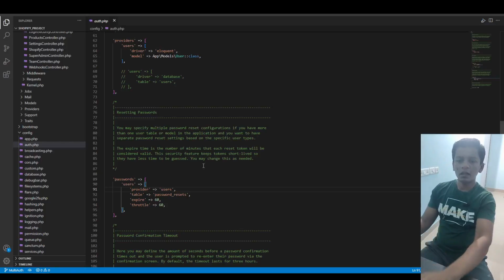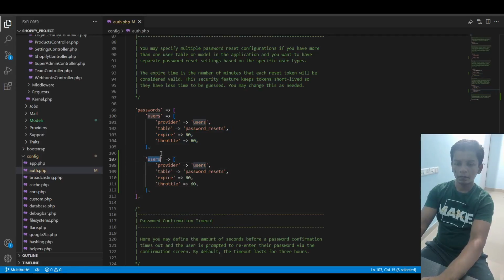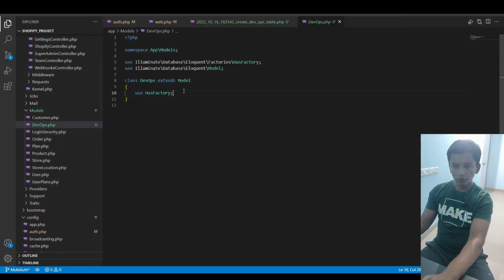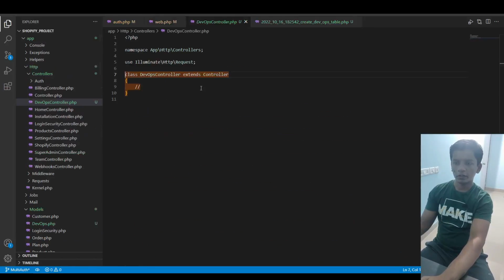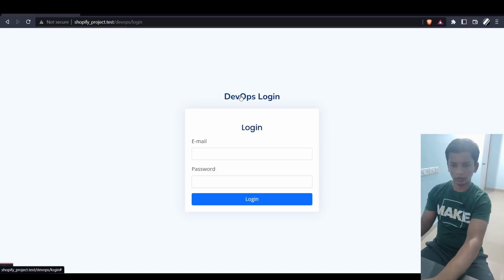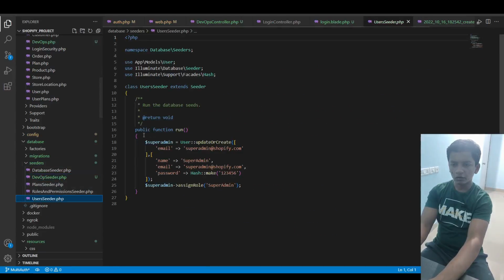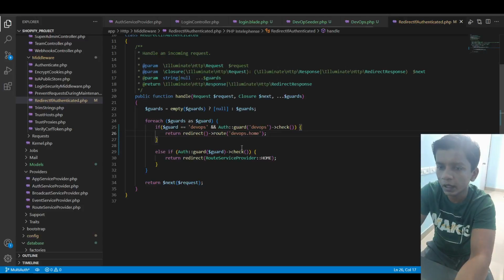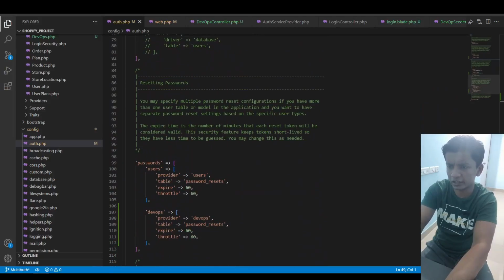Laravel - Multi Auth | Simple Example with Testing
Send your repository to my LinkedIn profile and I would be happy to share my thoughts and improvements on it.

In this video, I take you through implementing Multi Auth feature in Laravel.